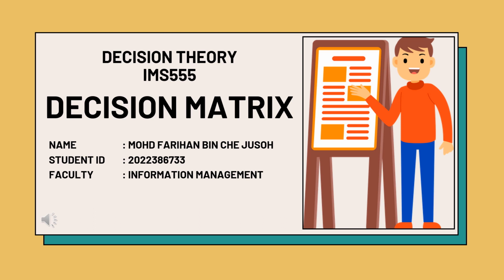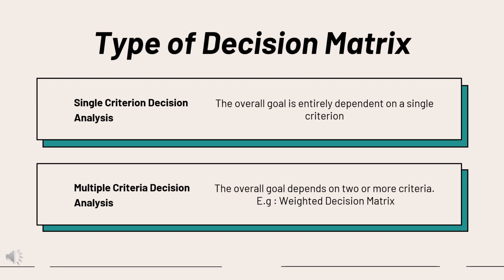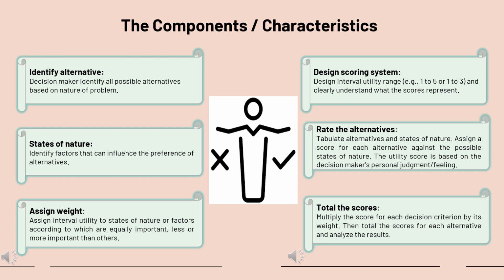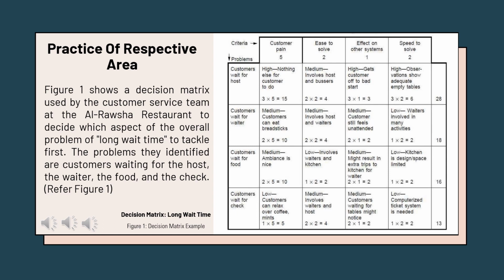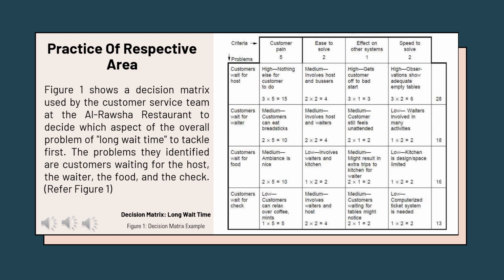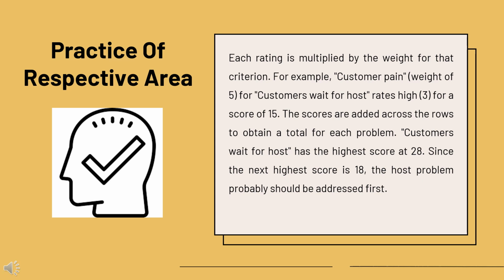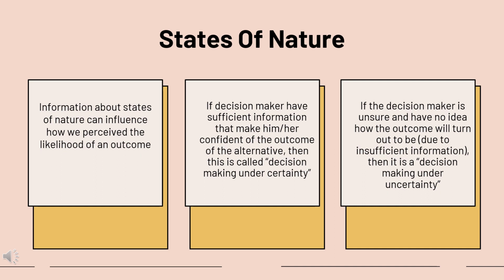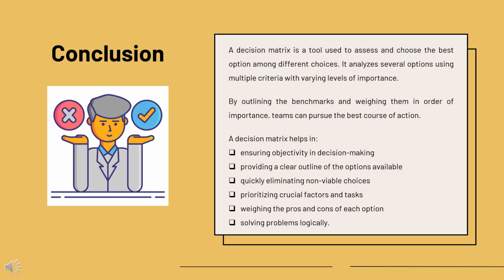Individual Assignment (IMS555) - Decision Matrix